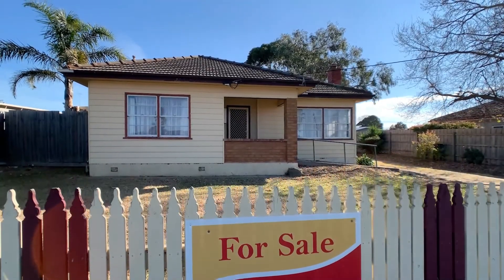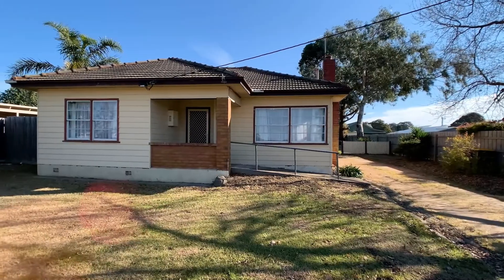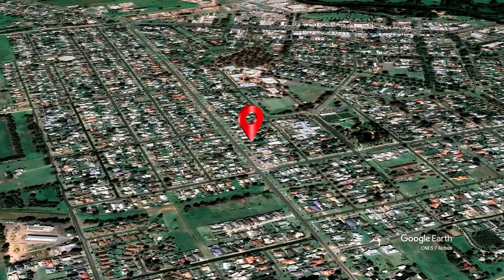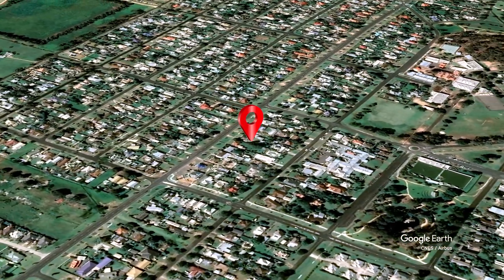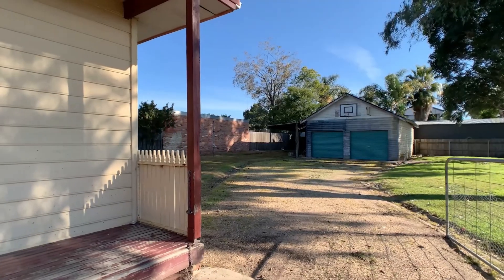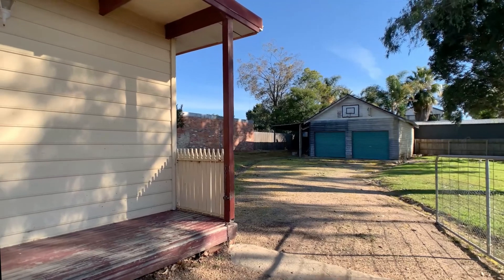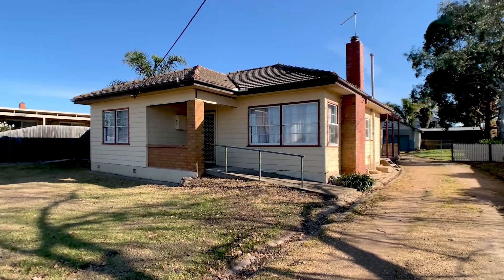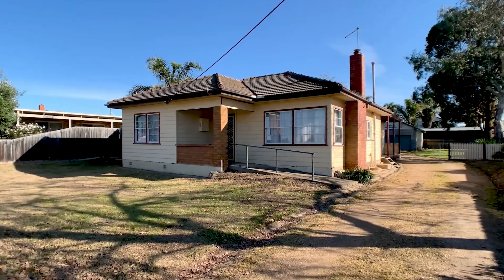OPPORTUNITY KNOCKS ON SUPERB BLOCK 77 Powerscourt Street Maffra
This well positioned property sitting on a generous 983sqm allotment offers a fantastic opportunity to the first home buyer or investor/developer looking for a great location with potential for sub-division. 77 Powerscourt Street is in close proximity to Maffra’s town centre and sporting/recreational facilities and is certain to tick the boxes for many potential purchasers. Offering 3 large bedrooms each fitted with built in robes, an well-appointed updated kitchen and adjoining meals area and a huge light filled living room with wood heater. Other notable features include split system air conditioner, gas cooking, plank flooring to the kitchen/meals and has maintained some of the lovely original features including 9ft ceilings, ornate plaster work to the ceilings and double hung windows.
Outside, the sunny backyard benefits from the north facing aspect and there is a 6 x 8m double garage plus carport to the rear of the property. With the potential for subdivision and development (STCA) or improvements through renovating, this property offers both short and long term advantages to the purchaser.